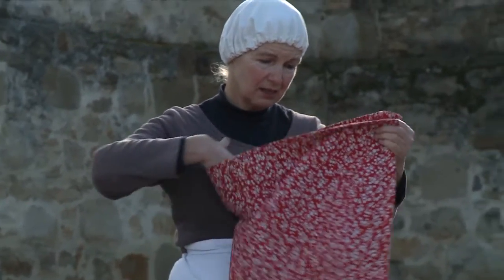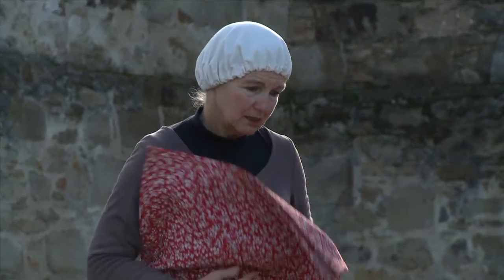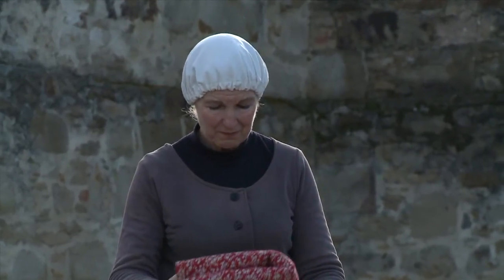Louisa's Walk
Griffin Media created this video to explain that this unique Hobart attraction is a stroll through history and a way for people to experience the remarkable story of a female convict that was transported to colonial Tasmania.